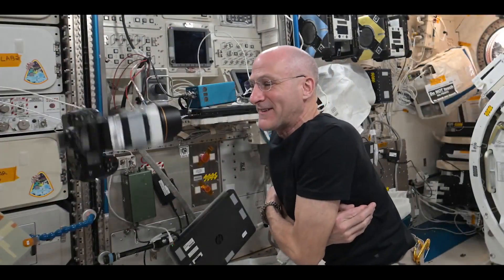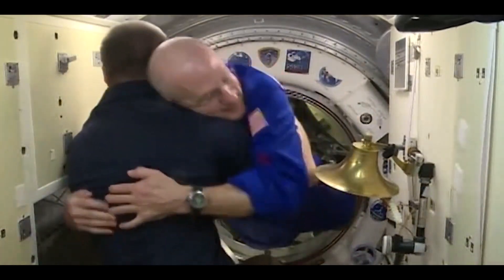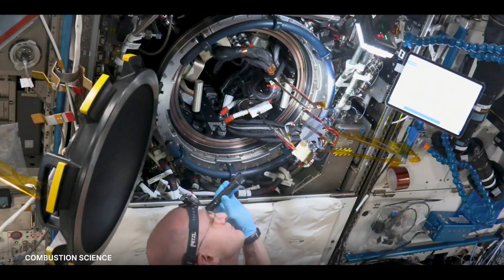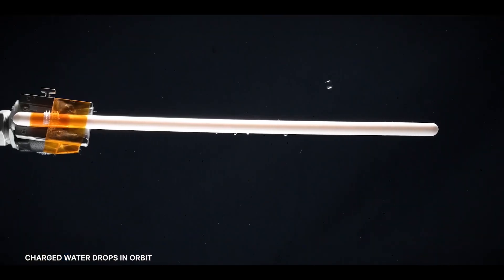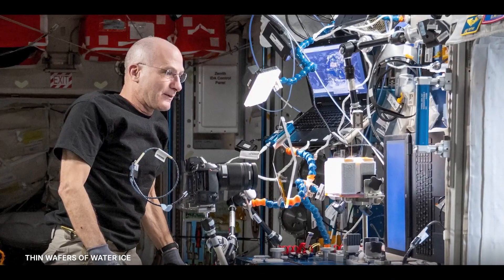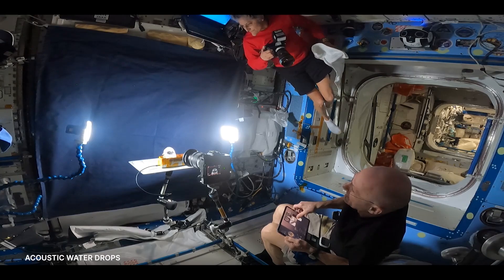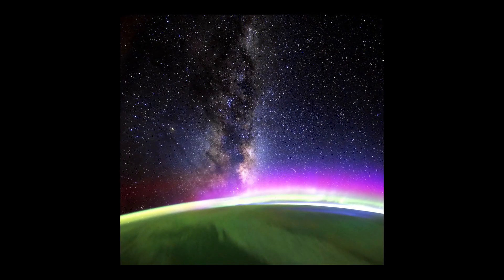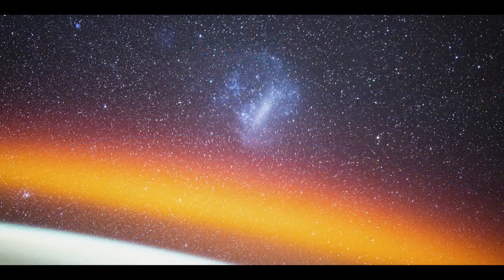'Born to be in space' astronaut Don Pettit highlights amazing space station science mission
NASA astronaut Don Pettit is scheduled to return to Earth from the International Space Station, completing his 4th mission to the orbital outpost. See some of the science he conducted and photography he captured.

Credit: NASA